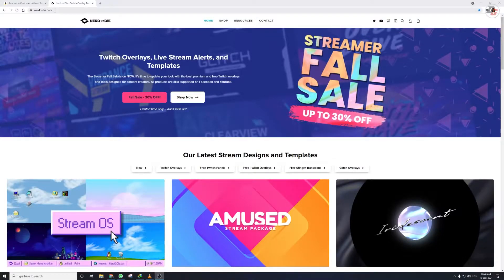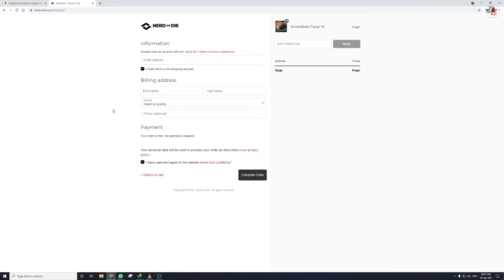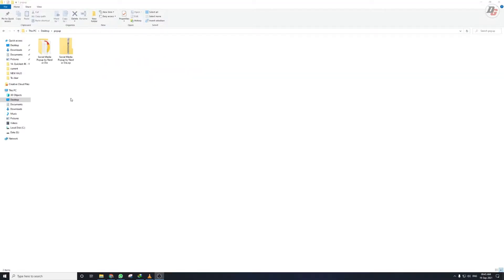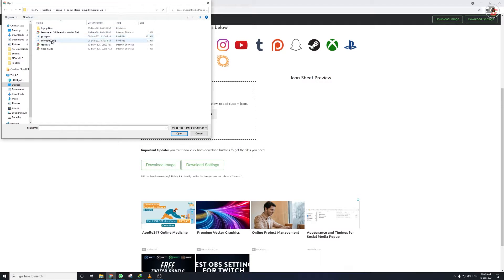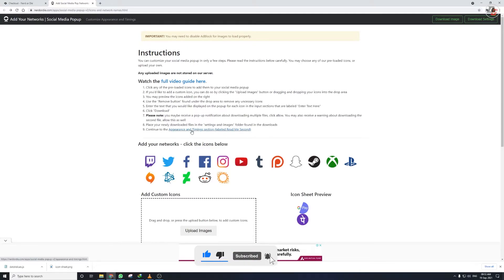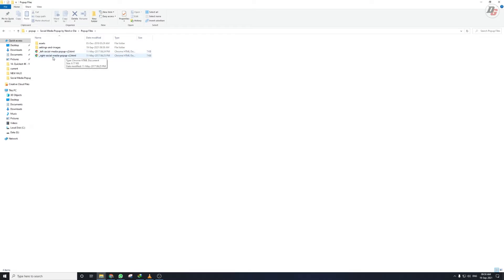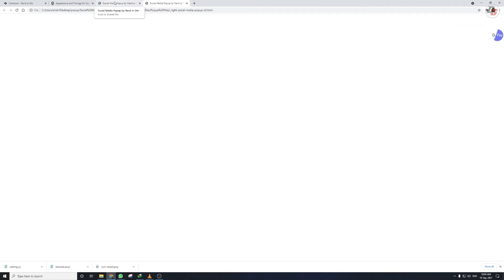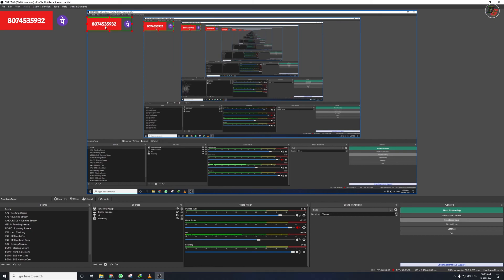How to Add Social Media/ Donation Popup in Livestream - OBS/ Streamlabs OBS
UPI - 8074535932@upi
Channels - PhonePay, GooglePay, PAYTM, BHIM